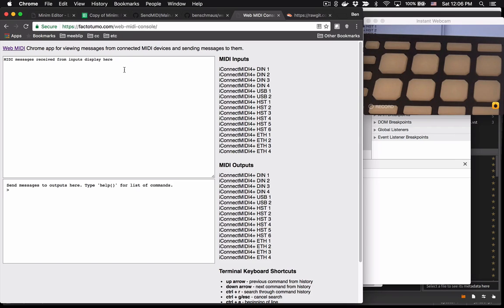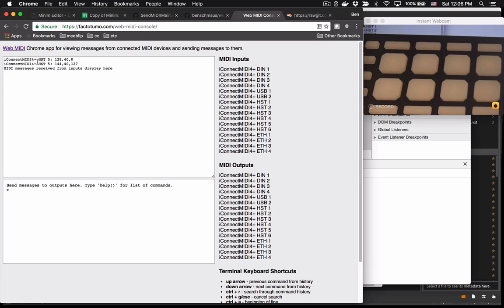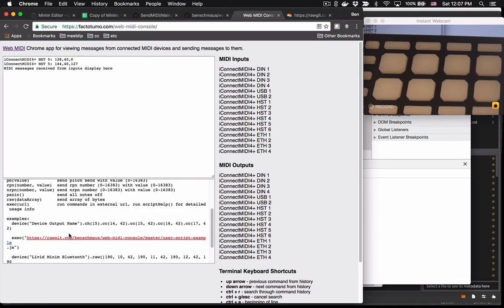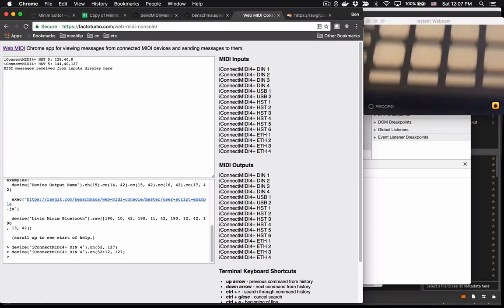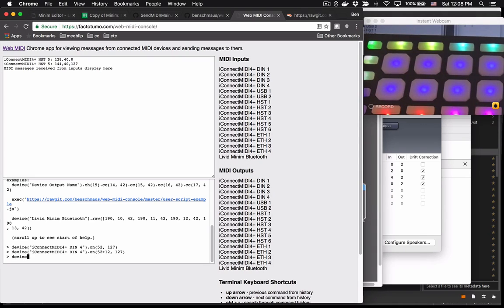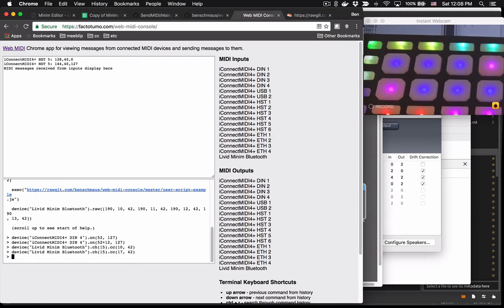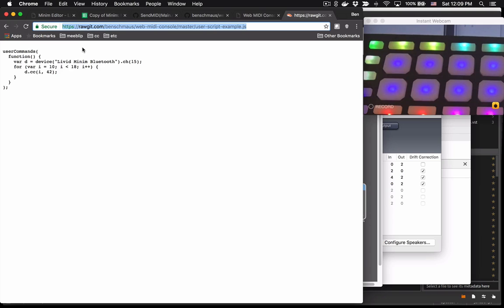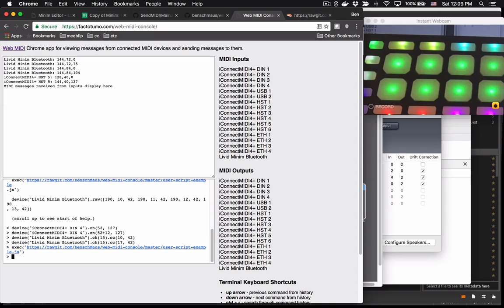Web MIDI Console Now Supports Sending MIDI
I updated the Web MIDI console to allow messages to be sent to connected MIDI outputs.  The command structure uses a fluent interface, which is inspired by Geert Bevin's SendMIDI utility.

(And sorry for my kids in the background at the beginning of the video...)